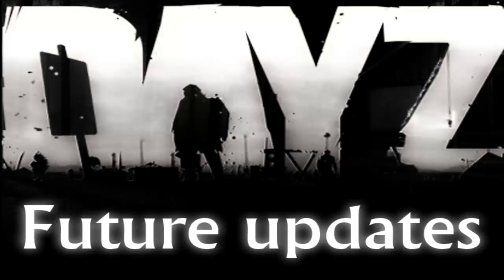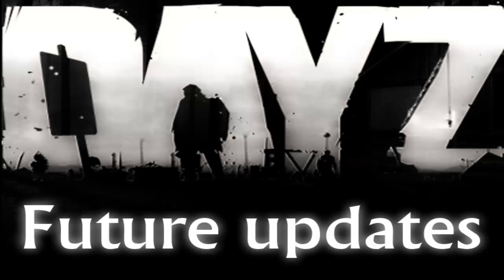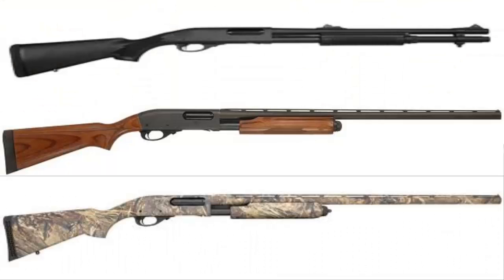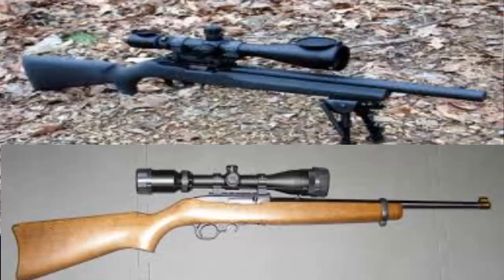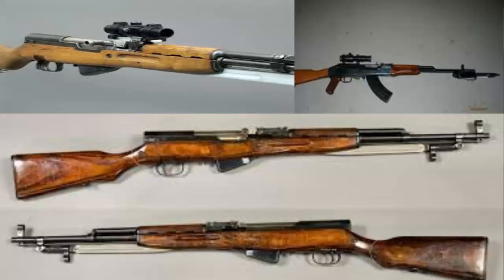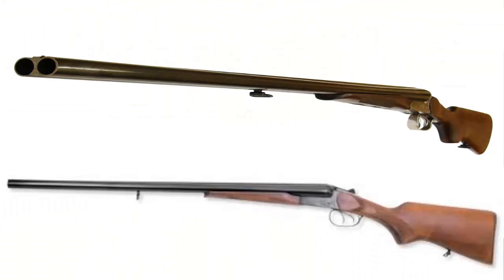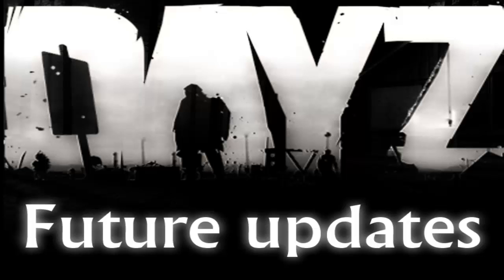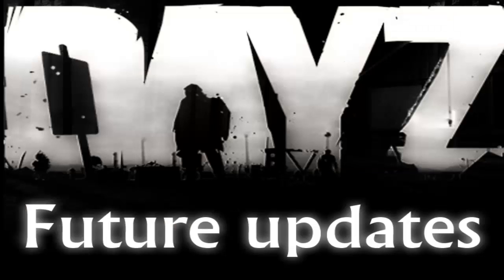FUTURE UPDATES IN DAYZ STANALONE!!!!!! New guns & more!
hay guys i hope you enjoy this video notifying you and leting you know about all the awesome new guns n stuff we are geting in the next few updates!
Got a question? , ask it in the comments!